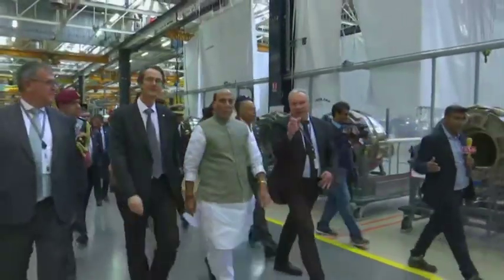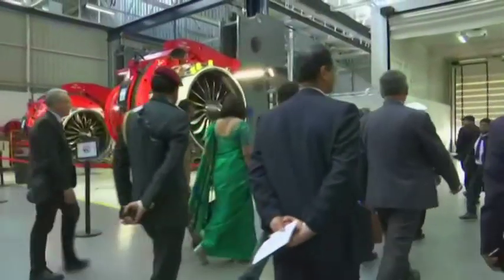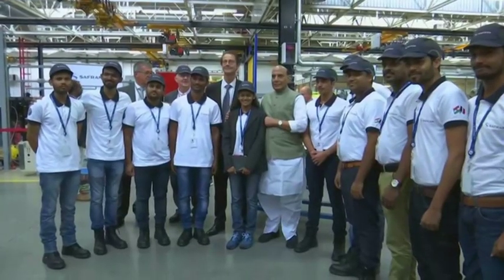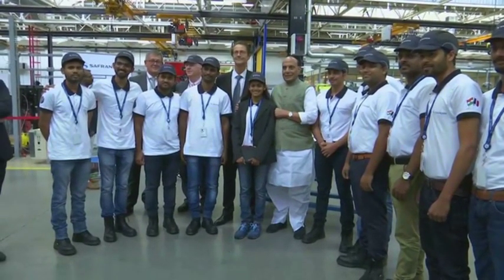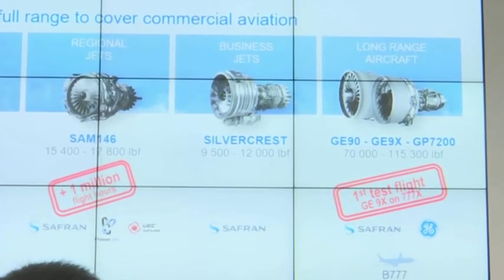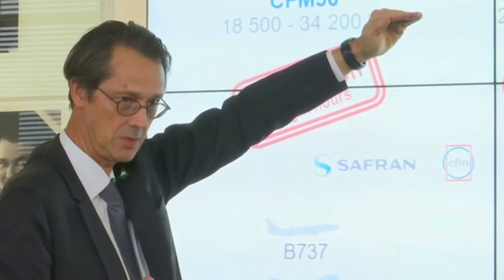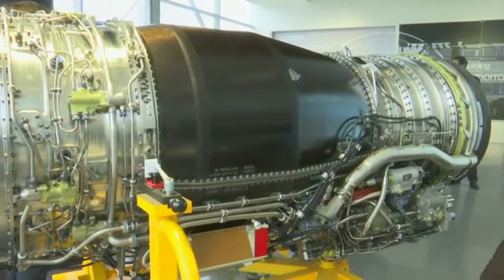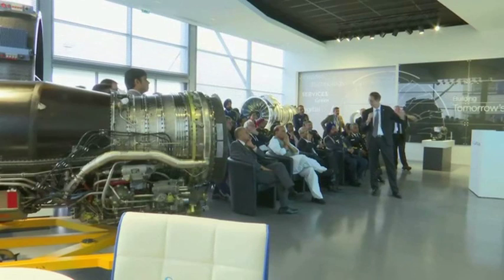Indian defence minister visits aerospace, defense production unit in France